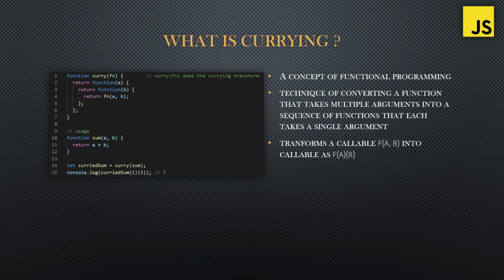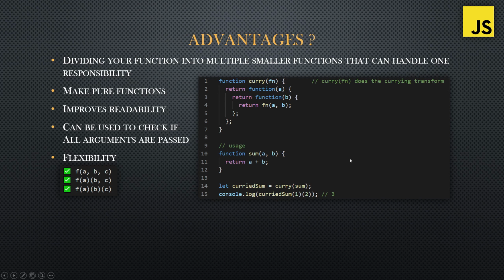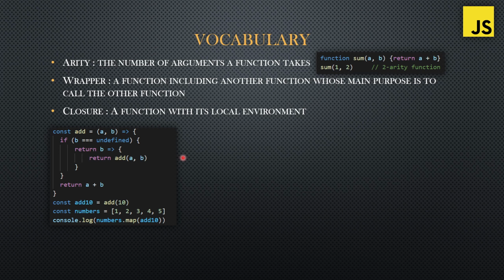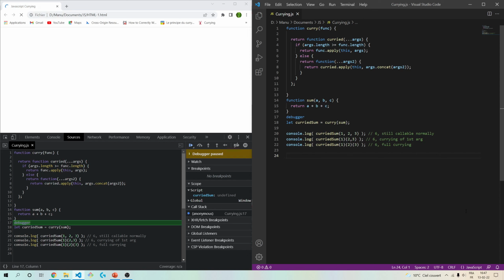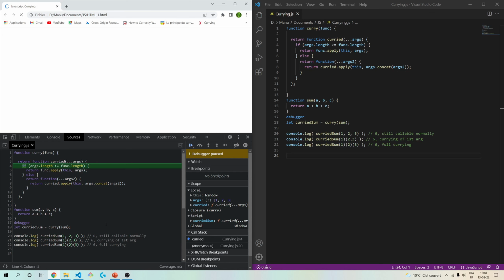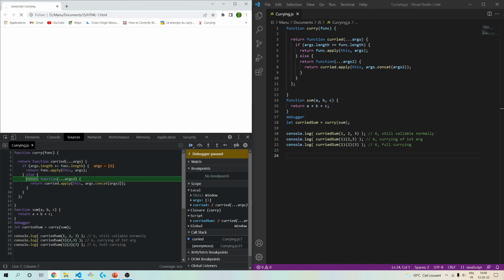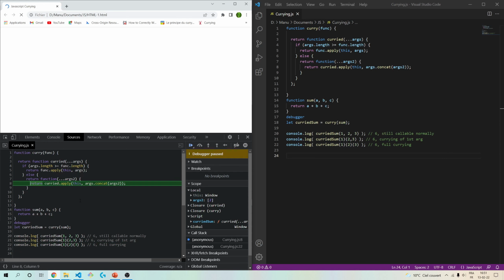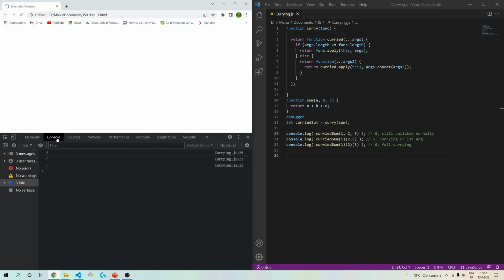Javascript - Currying - ENG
In this video we will learn what Currying is and a practical case of a self-curried function.